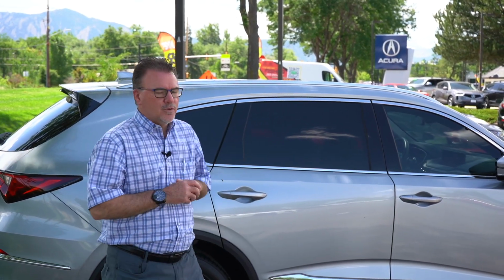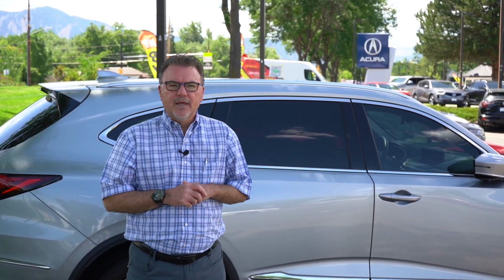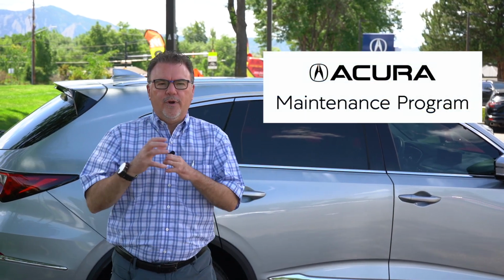Acura Maintenance Program Explained (What's Covered)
You might have heard about Acura now offering the Acura Maintenance Program. This is now being offered on all new Acura vehicles 2023 and newer. Let's learn about it!

In this video we will go over:
- What vehicles are eligible for Acura Maintenance Program
- What items are covered with Acura Maintenance Program
- How many times can Acura Maintenance Program be used

Visit us today:
6025 Arapahoe Rd